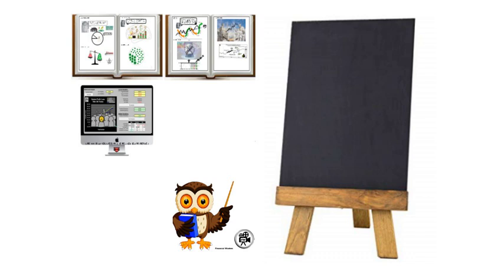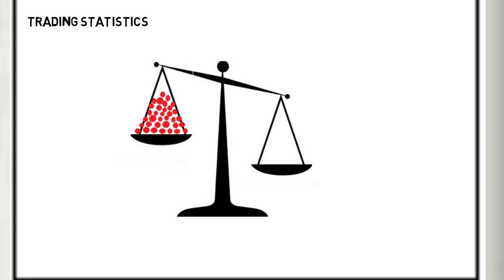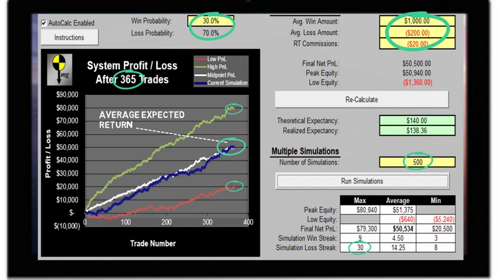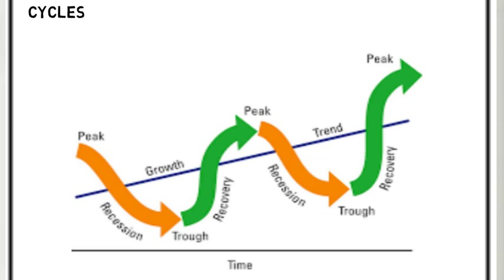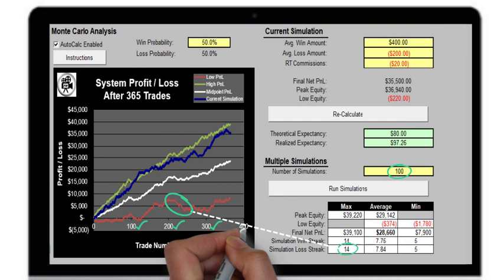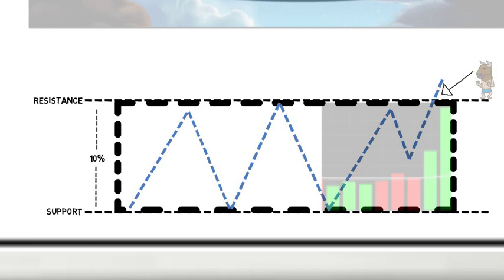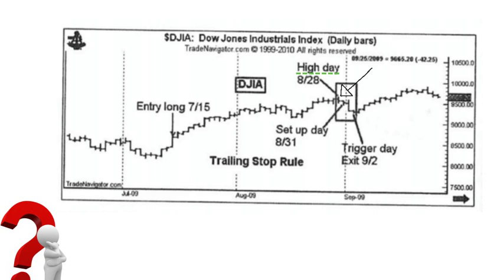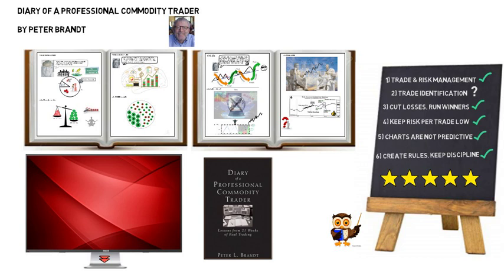DIARY OF A PROFESSIONAL COMMODITY TRADER - Peter Brandt - Professional Stock Trading.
DIARY OF A PROFESSIONAL COMMODITY TRADER

Peter Brandt is a vastly experienced stock market trader and shares his knowledge in this unique trading book.

Also known as Peter Brandt Bitcoin for his expertise in cryptocurrency, the principles he has used over the years remain the same. Risk/Reward, risk management and trading psychology are all very important aspects to Peter Brandt and his trading system, he shares some examples in this book.

Professional Stock Trading is a very sought after and lucrative career path, although being successful is harder than most may think.

Peter shares his experience from 21 weeks of stock trading.

Links:-

Investing videos:-

Once again, thank you and good luck!

Diaries Of A Professional Trader - Peter Brandt
Trading For A Living
Mark Minervini Stock market wizard